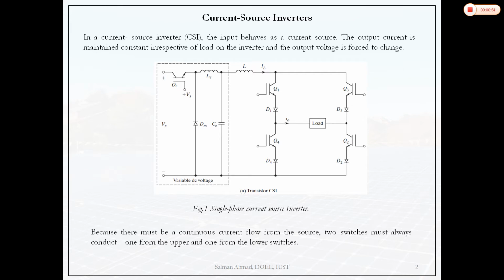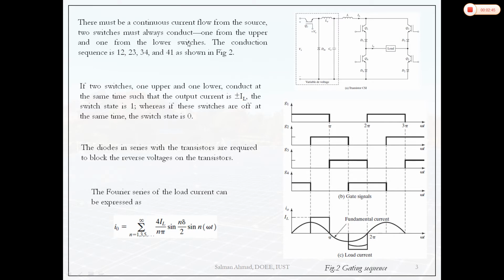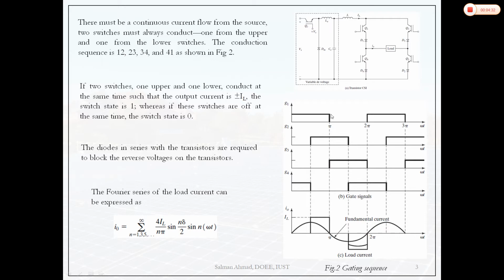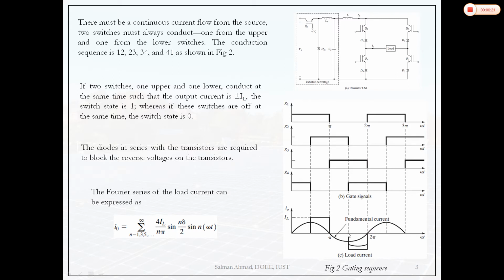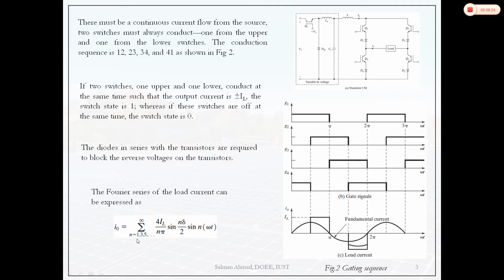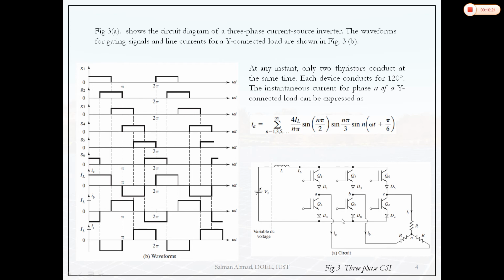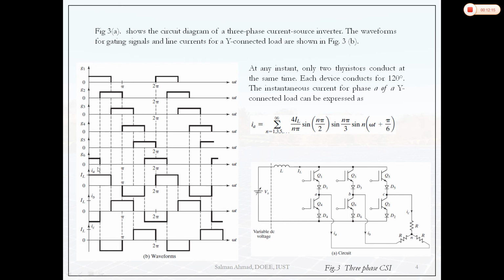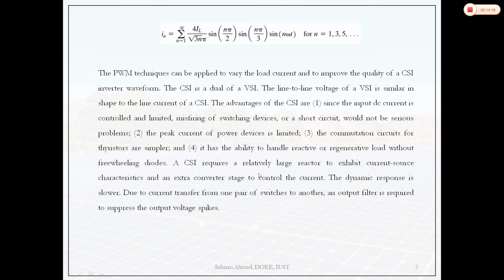Single phase and Three phase CSI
Single phase and Three phase Current Source Inverter